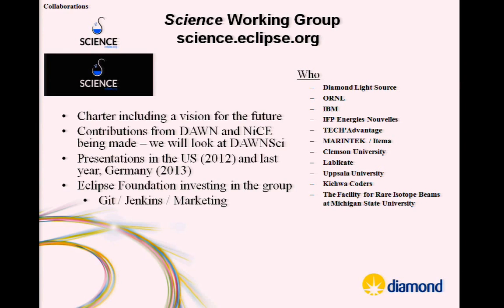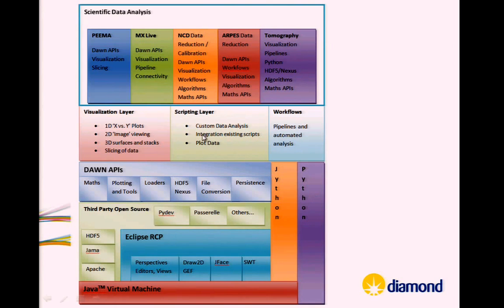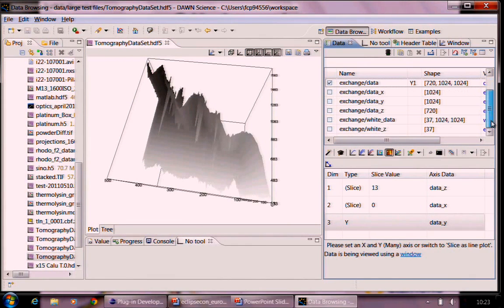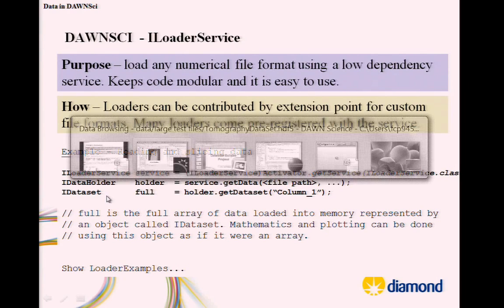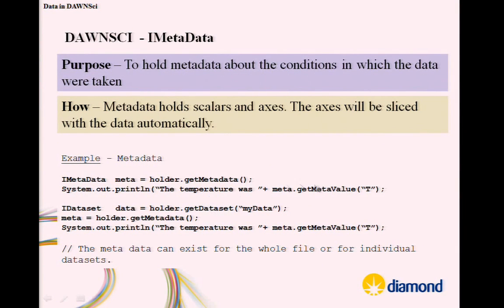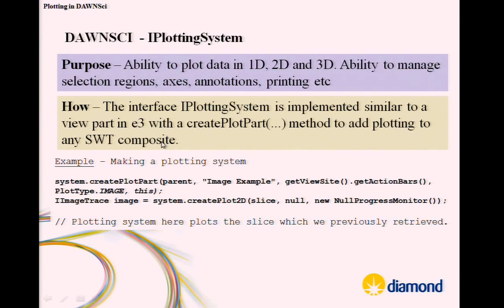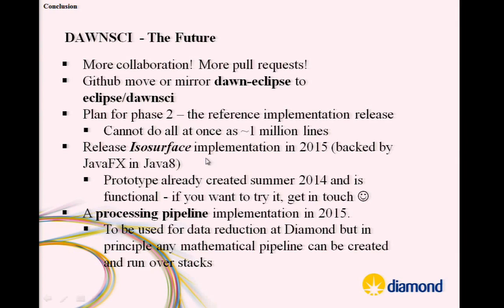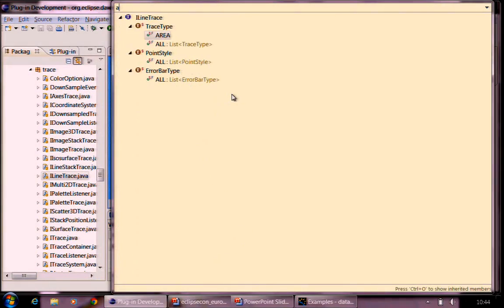How to use the DAWNSci Eclipse Project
The DAWN collaboration for synchrotron science is working with the Eclipse foundation to release visualization and numeric calculation ability as an eclipse project. At previous eclipse conferences we have shown you some cool visualization which users of DAWN have been able to do - now we will show you how to do this in your own application!

This talk will be an early look at how you can reuse the DAWNSci project to play around with your numerical data. The talk will look at how to load your numerical data into your application by describing it in a way which the DAWN visualization, slicing and tools can understand. We will look at how to read HDF5 files and interact with their content. We will look in detail about how to reuse the APIs and what they can provide for your application. We will show you how to describe data in order to reuse it in several ways and suggest a standard which the community as a whole could consider for interacting with numerical data.

Matthew Gerring [Diamond Light Source Ltd.]